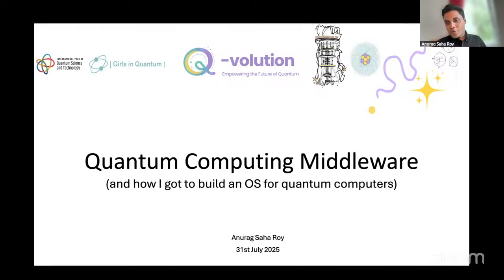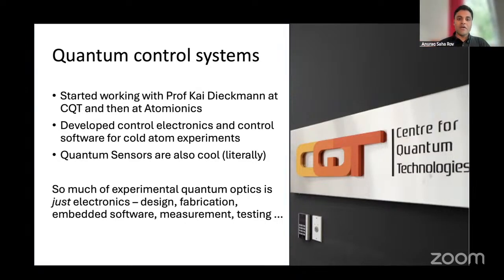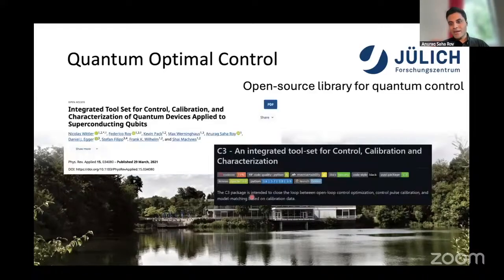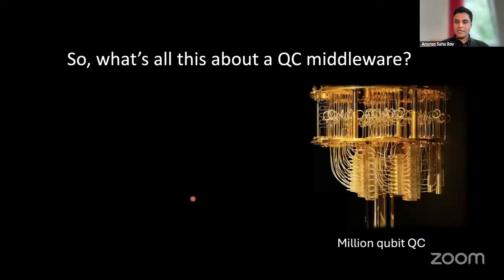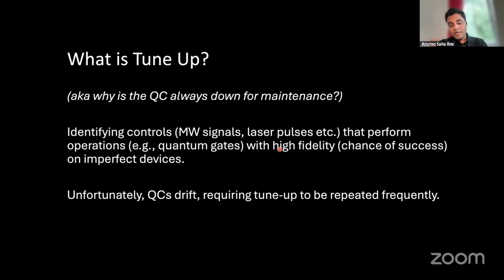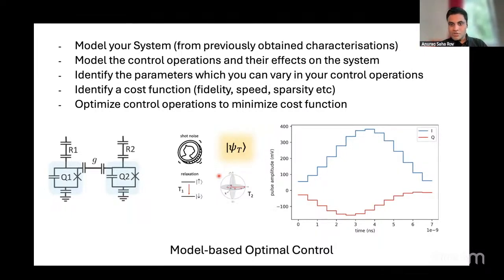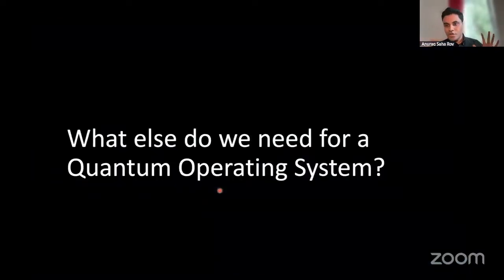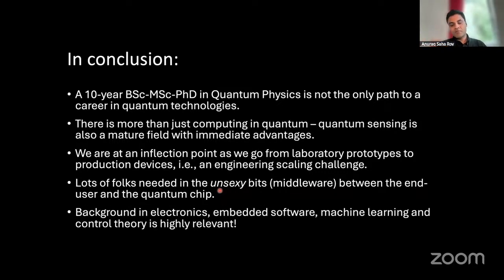a 10-year BSc-MSc-PhD journey is not the only path to a career in quantum tech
Anurag Saha Roy is the CPO of qruise where he works at the junction of Physics, Control Engineering and Machine Learning, developing tools for data-driven differentiable simulation, modelling and control of complex physical systems. His current focus is on Bayesian System Identification for Quantum Devices.
This session is moderated by Sophia Guertler (@sosogue on Instagram) and Pavitra Allamaraju.